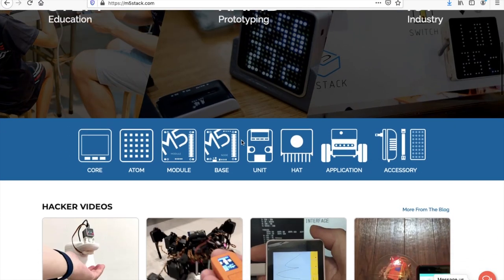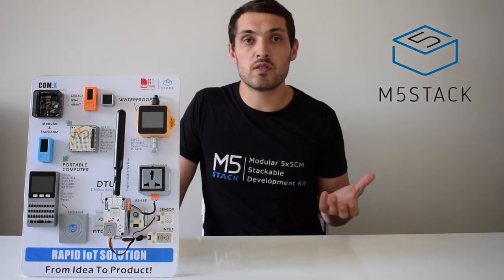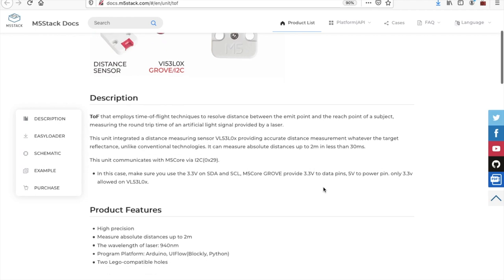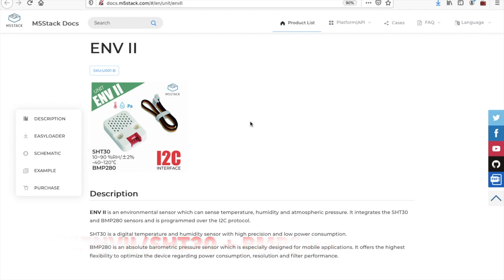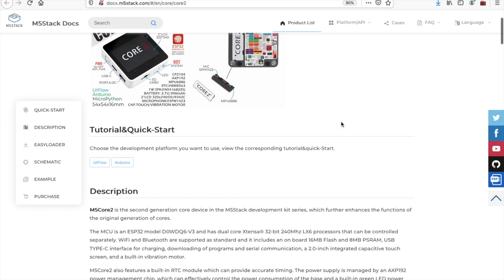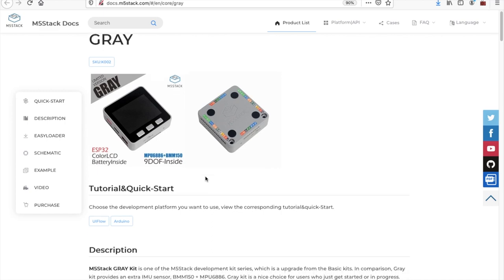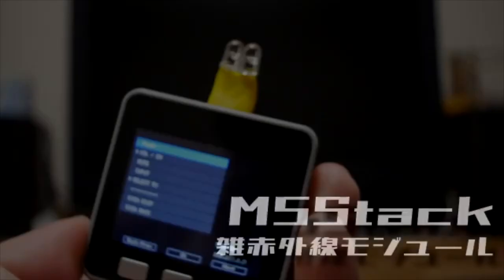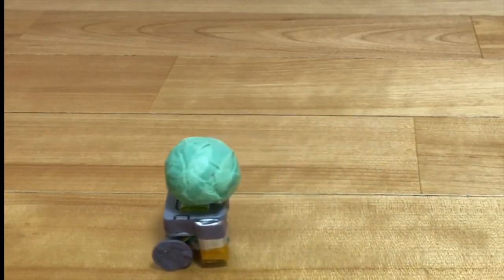M5Stack Top 10 Products of 2020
2020 has been a crazy year for all including M5Stack, but 2020 wasn't all bad, lets look at some of the amazing M5Stack devices you loved the most in 2020. Here's our top 10 best sellers.

5 Timer Camera Series

8 ENV II Unit with Temperature Humidity Environment Sensor

9 COM.X Series

music credit
"Screen Saver" by Kevin Mcleod